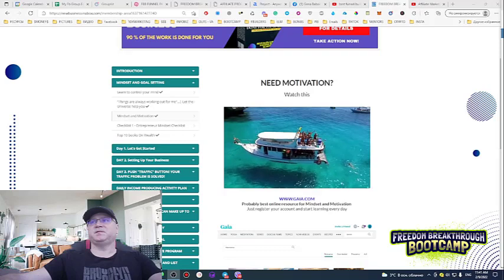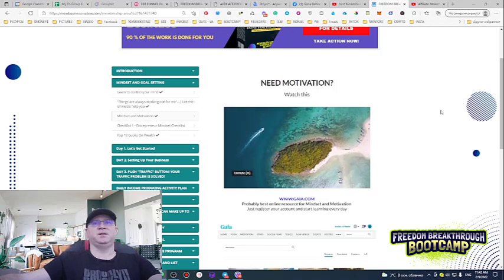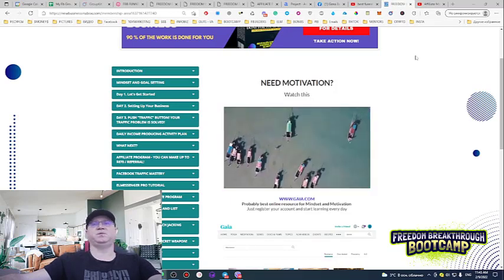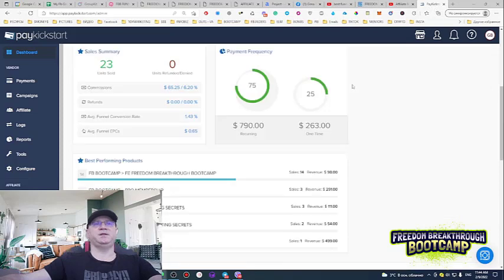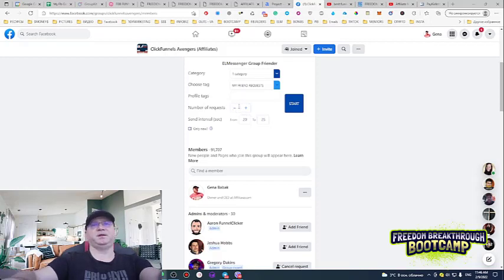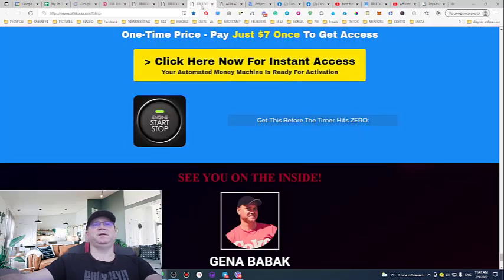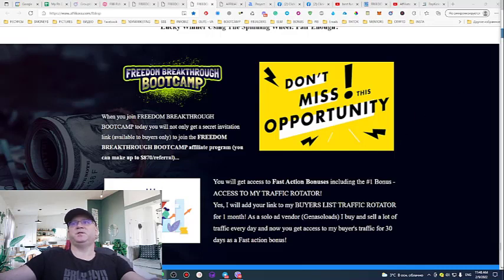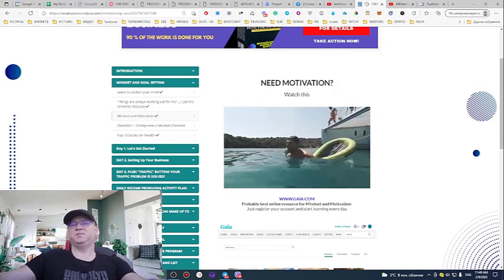Affiliate Marketing Tutorial For Beginners 2022 | $0 to $1k Per Week | 𝐅𝐫𝐞𝐞𝐝𝐨𝐦 𝐁𝐫𝐞𝐚𝐤𝐭𝐡𝐫𝐨𝐮𝐠𝐡 𝐁𝐨𝐨𝐭𝐜𝐚𝐦𝐩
You do not need to spend $40K and 5 years to finally start making real money online (like I did).
All you need to do is ... follow the steps of the BOOTCAMP ...

Join FREEDOM BREAKTHROUGH BOOTCAMP!
Your Automated Money Machine Is Ready For Activation!

📌Skype  ➜ gennadiy3881